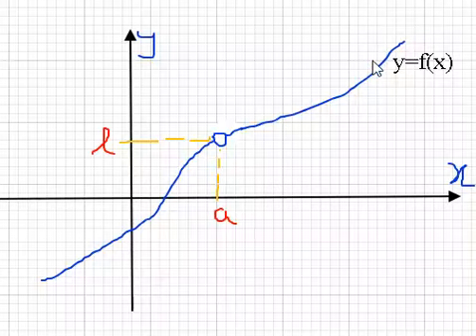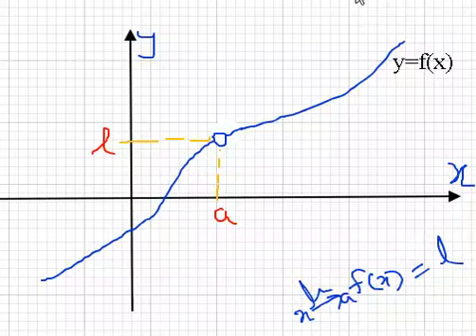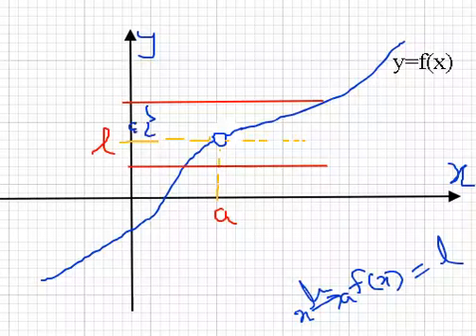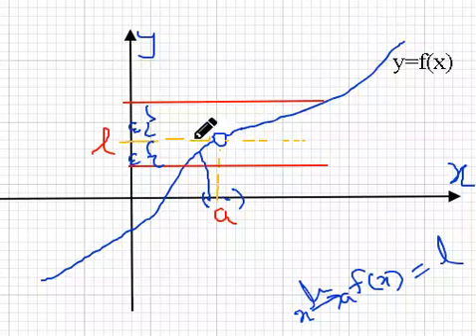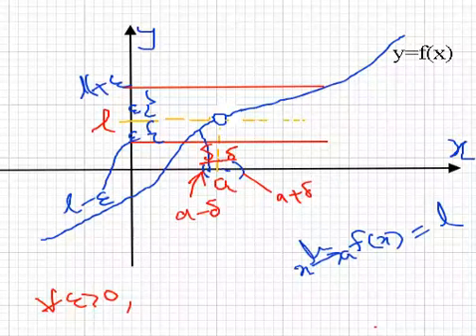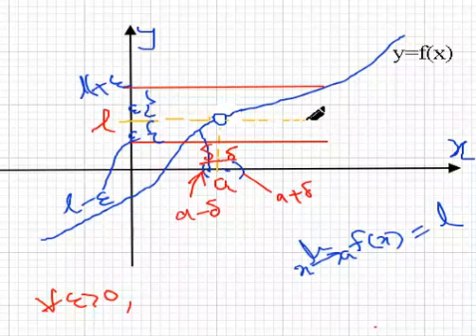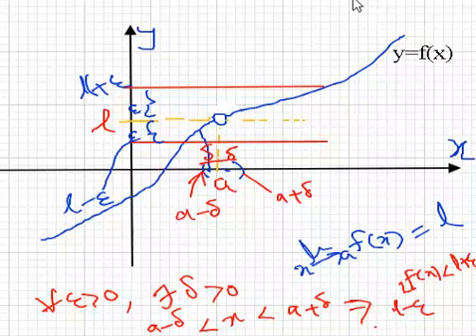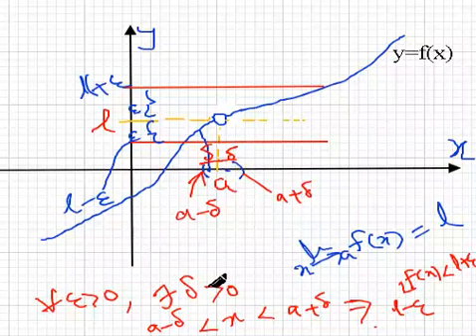Epsilon-delta limit definition